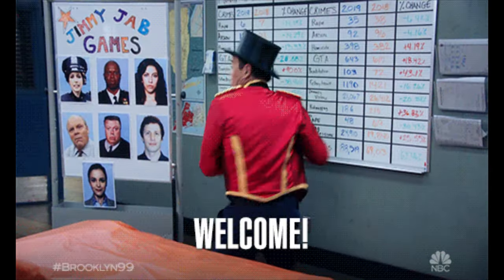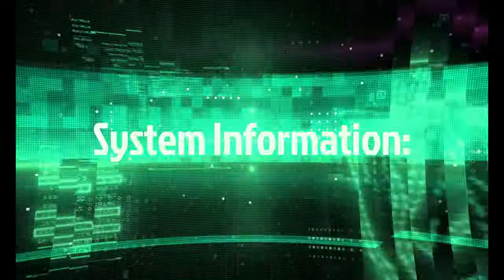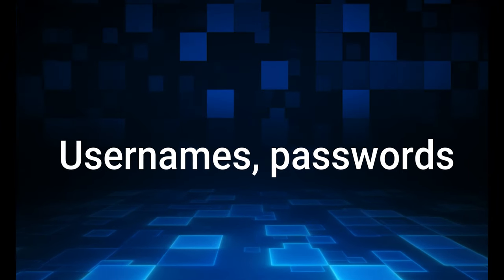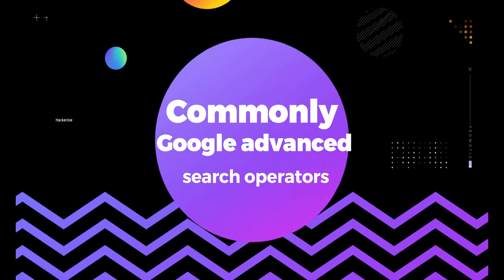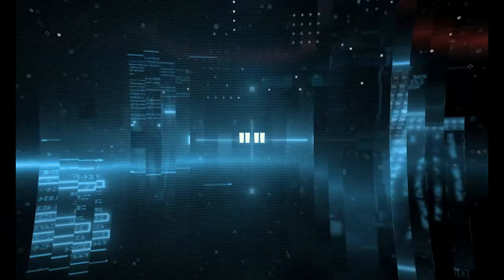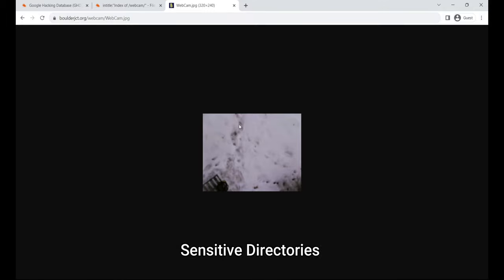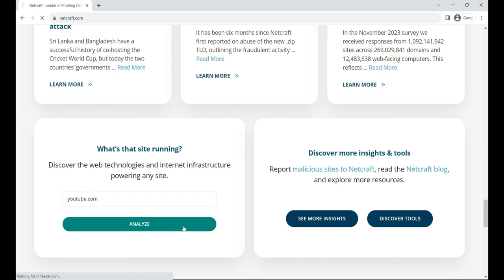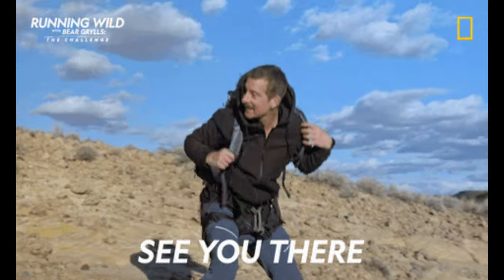The first step to become a hacker! (Footprinting and Reconnaissance) Part 3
In this video, we're continuing our series on the hacker guide to becoming a hacker in 2024! In this video, we're going to talk about footprinting and reconnaissance.

Footprinting and reconnaissance are two important techniques to help you understand how your target system works. By learning how your target system behaves, you can plan your attack better. So make sure to watch this video and learn everything you need to start becoming a hacker!